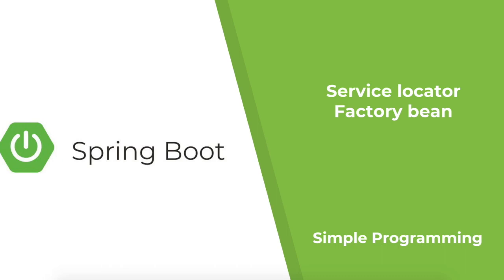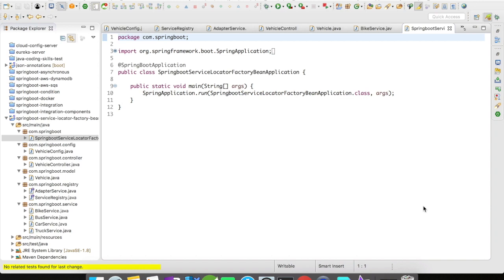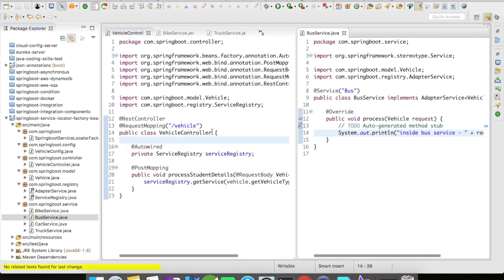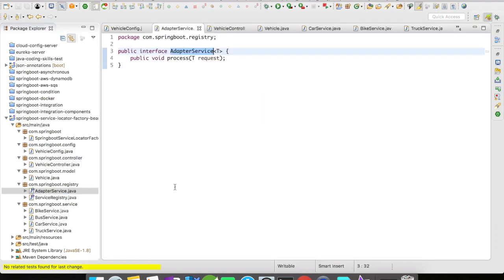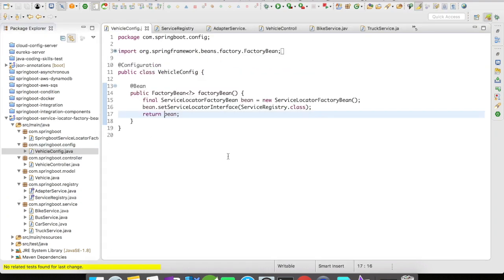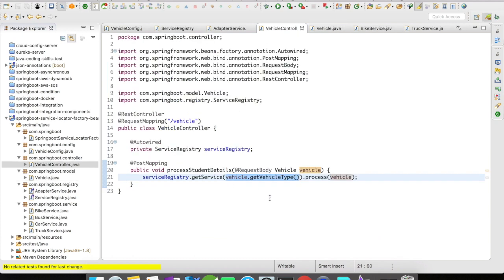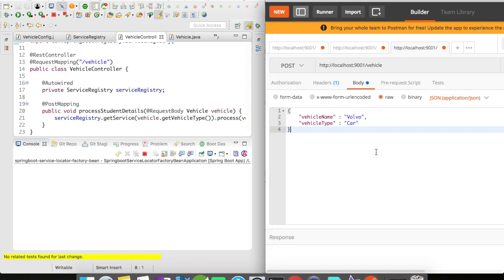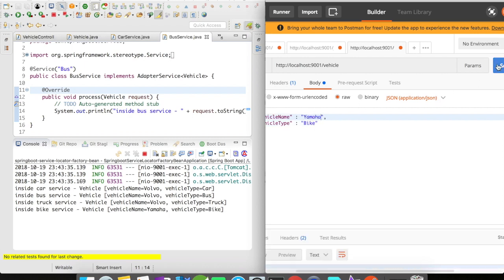Spring Boot - ServiceLocatorFactoryBean | Example | Simple Programming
In this video, let us see how to make use of service locator factory bean

ServiceLocatorFactoryBean in Spring framework is an implementation of service locator design pattern and helps with locating the service at run time

ServiceLocatorFactoryBean helps if you have more than one implementation of the same type and want to use the appropriate implementation at the run time